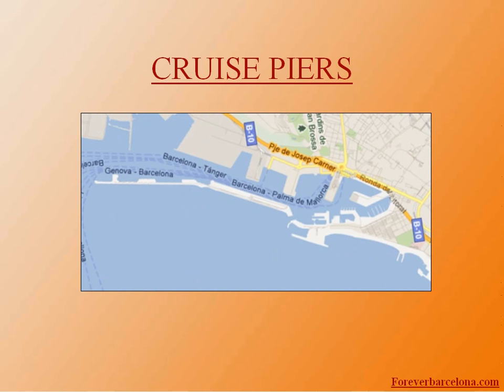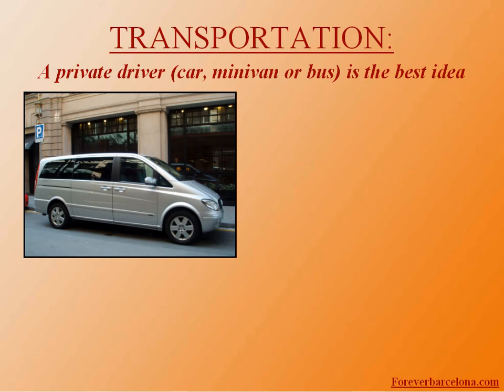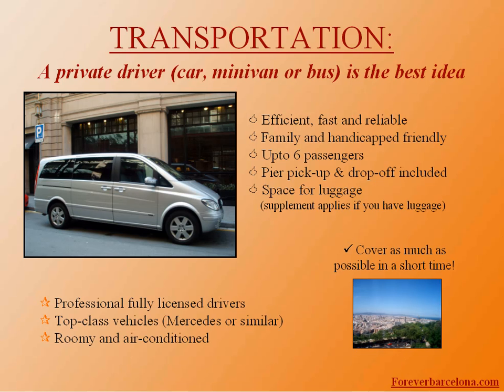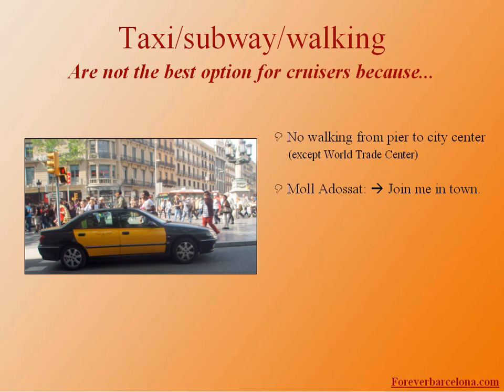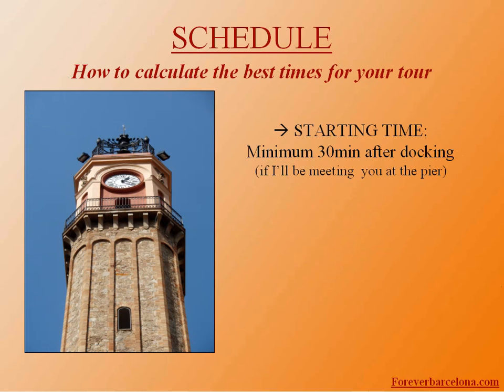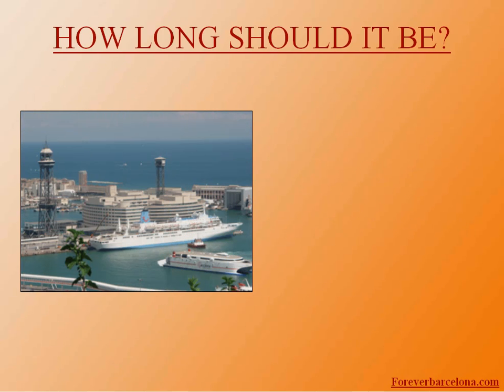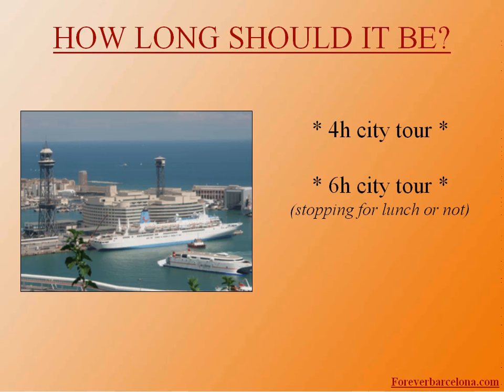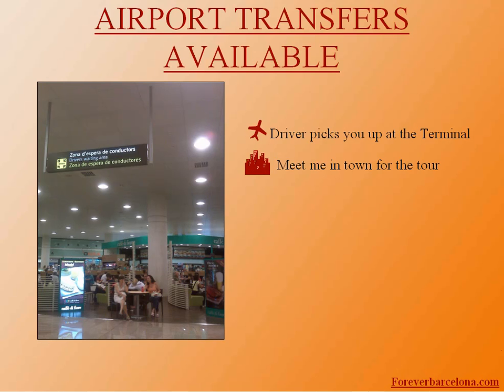Tips for your shore excursion in Barcelona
If you are going on a cruise that stops in Barcelona, a private shore excursion can be a great idea to take the most out of your short time in town.

Marta, your private tourguide, shares in this video a few important things you need to know before booking it: where are the piers, the best transportation means and ideas for your tour schedule.